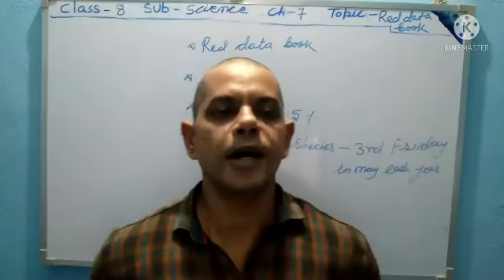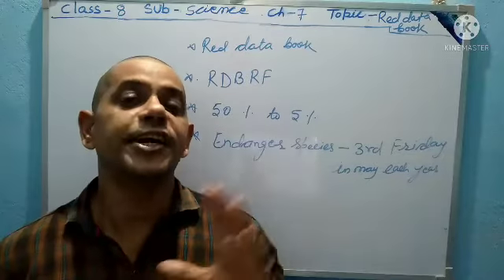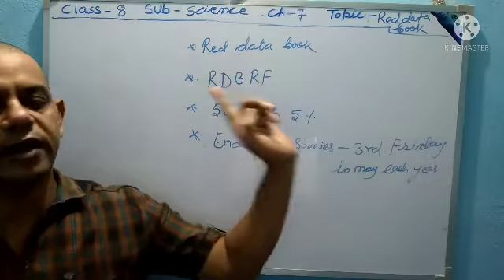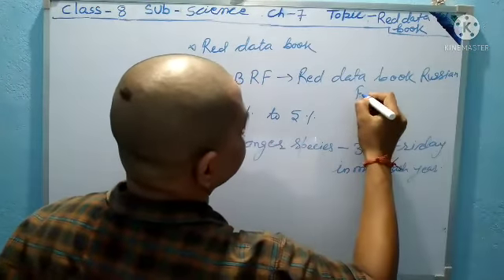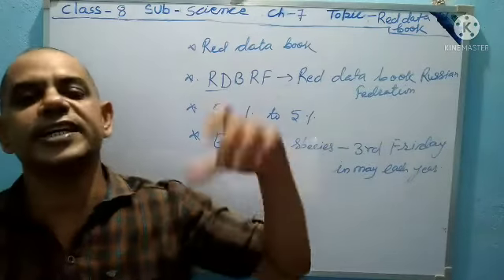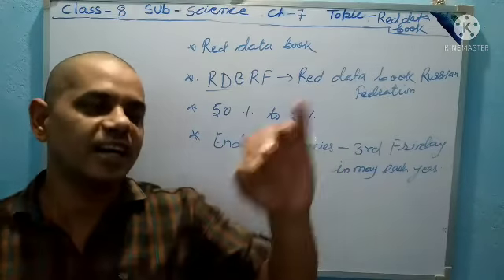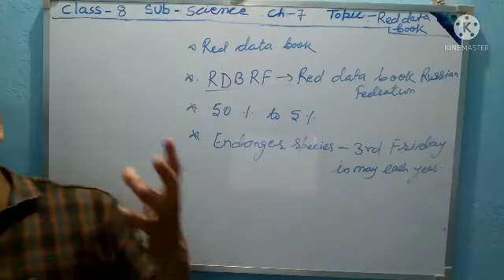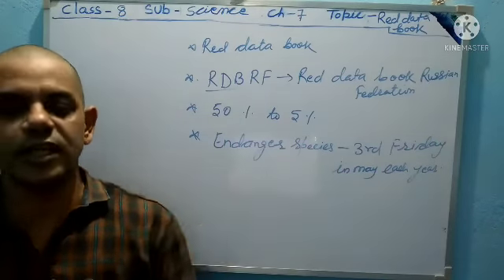Modern English School, Class 8,Science Ch-7, Topic Red Data Book